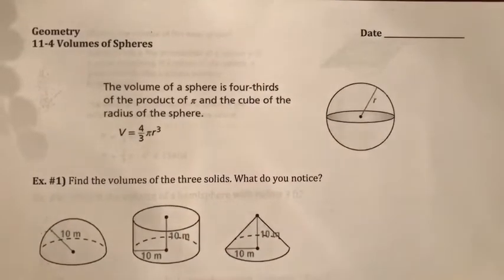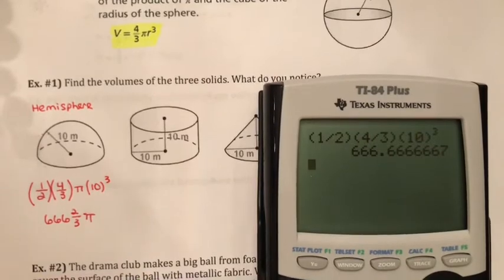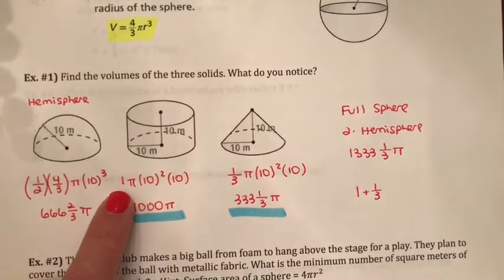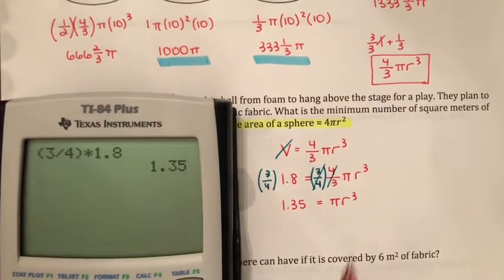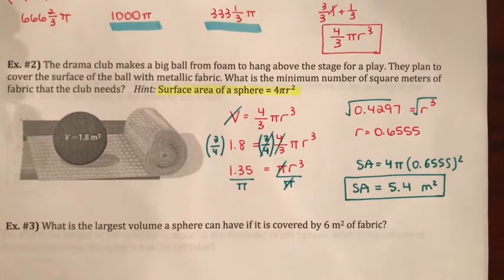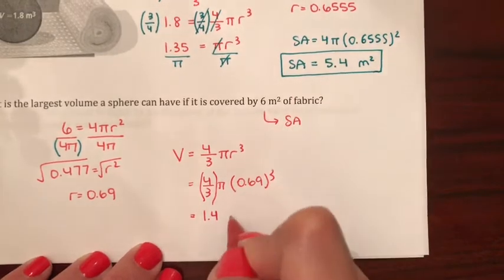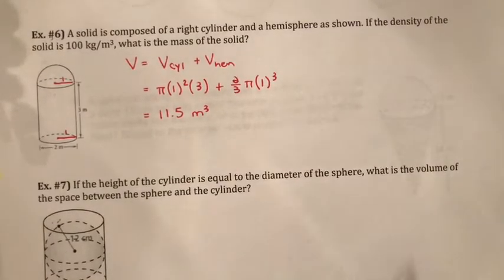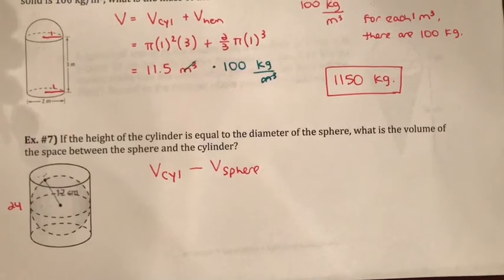Video Notes: 11-4 Spheres